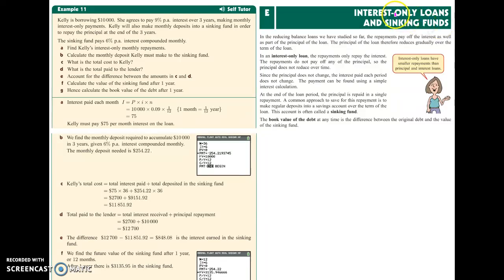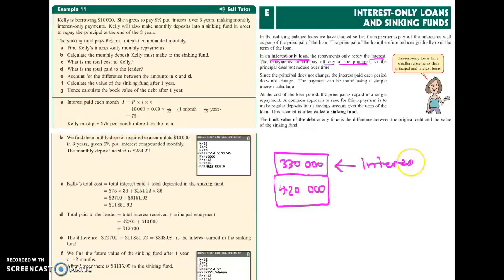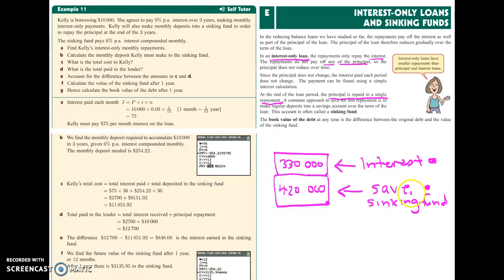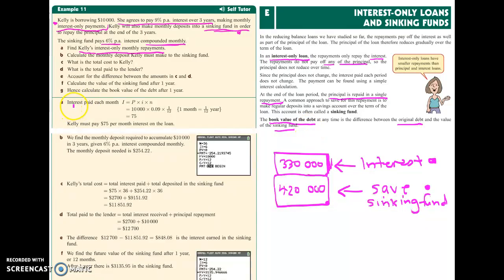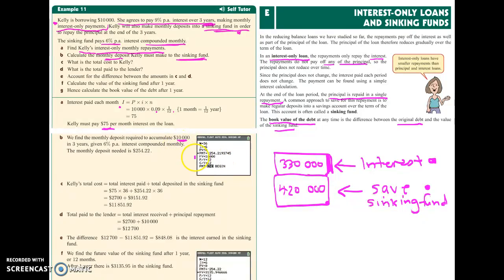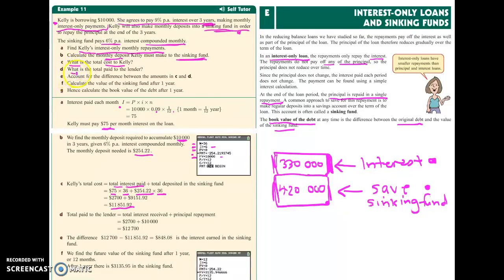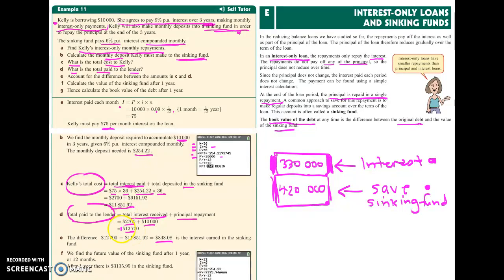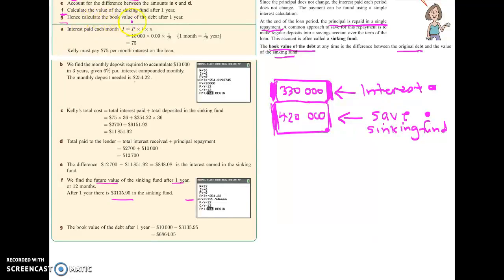Sinking Fund Example